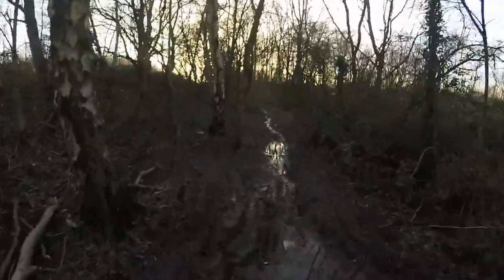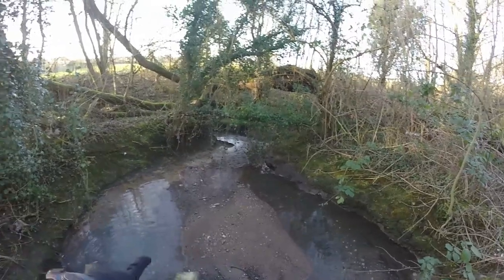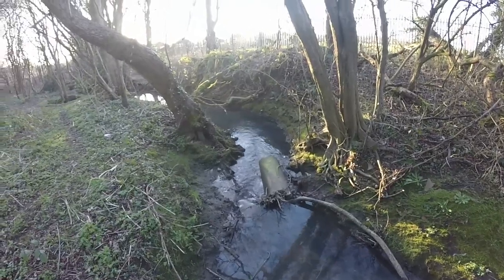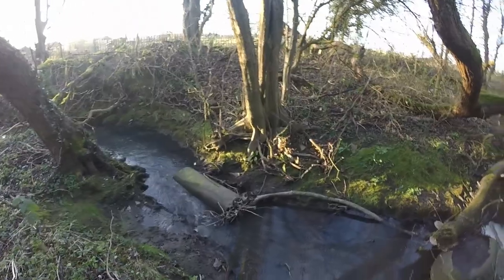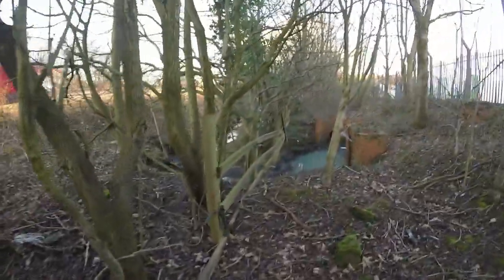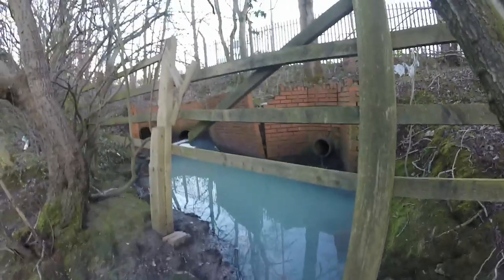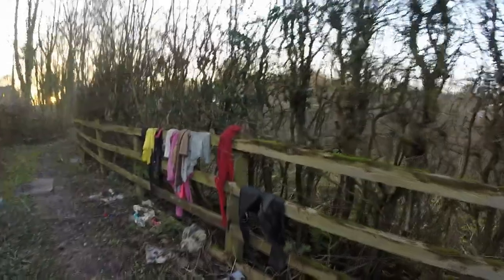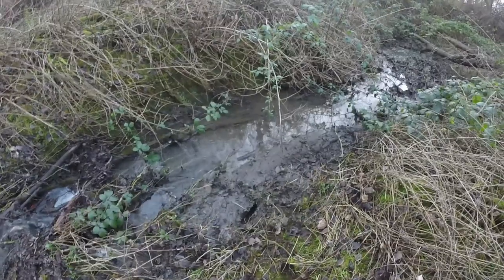River after Storm Franklin flooding Feb 2022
In this video I revisit Oakerthorpe Brook to check on the river after Storm Franklin in Feb 2022. The river was fast flowing. During my visit I found pollution being spilled into the river.

Storm Franklin, pollution, polluted river, river, flood, flooded river, flooded land, Oakerthorpe brook, Derbyshire, nature, environment, climate change, rain, rain water, unclogging, unblocking, clogging, blocking.

All the best, Tina